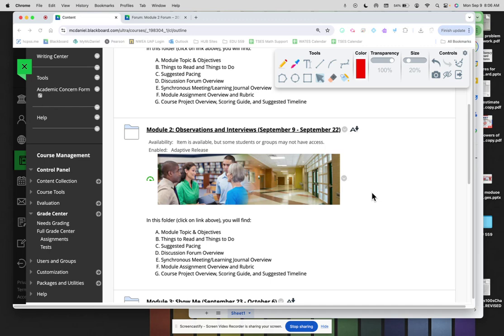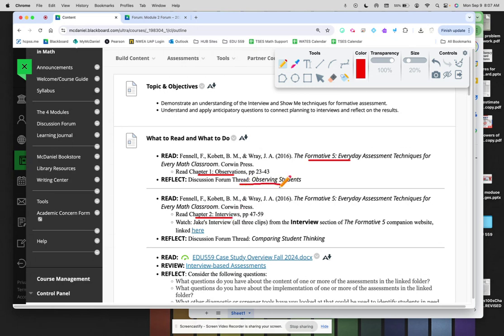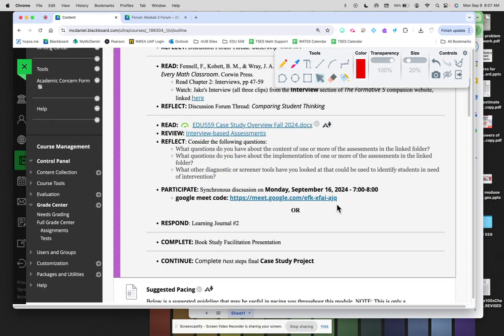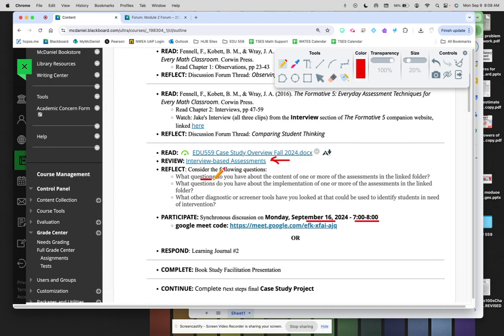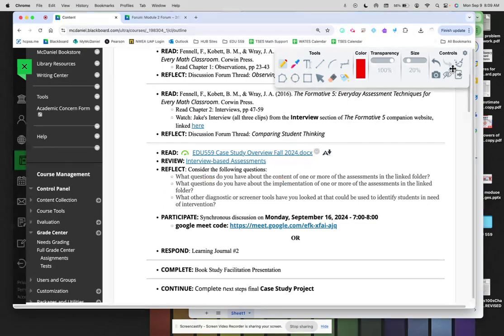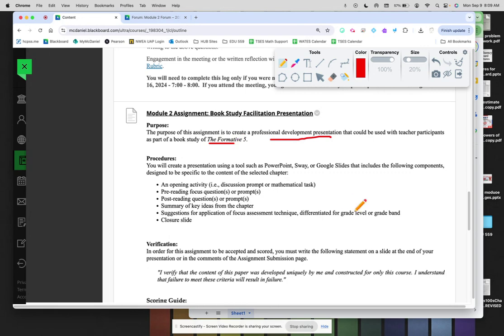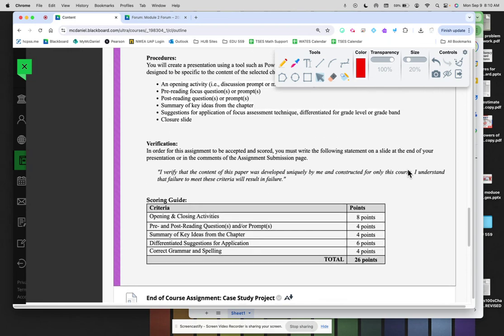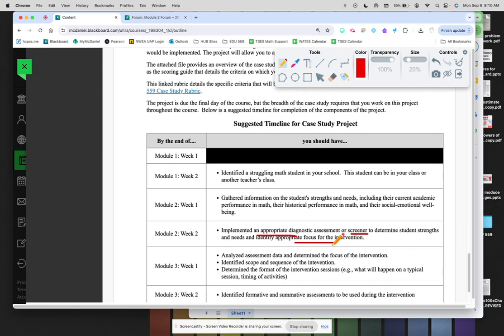EDU 559 Fall 2024 Module 2 Overview